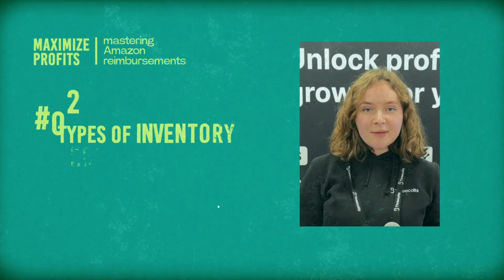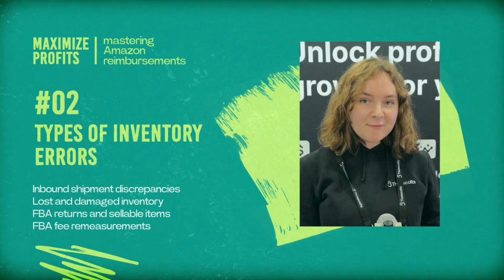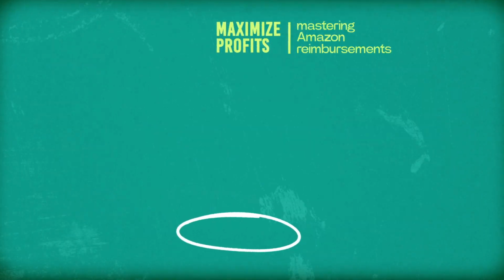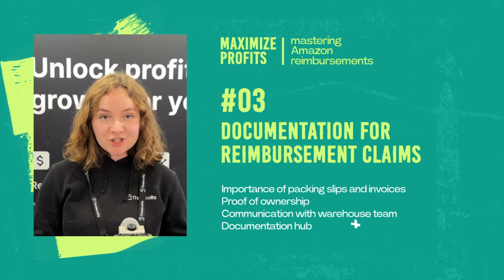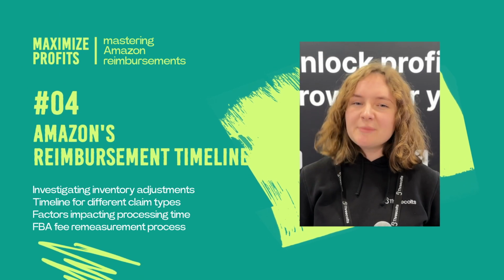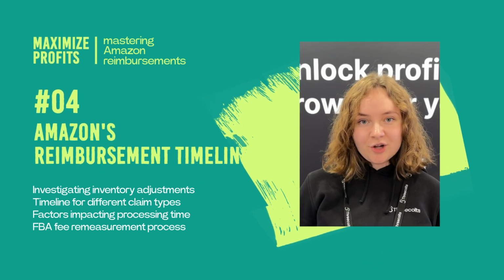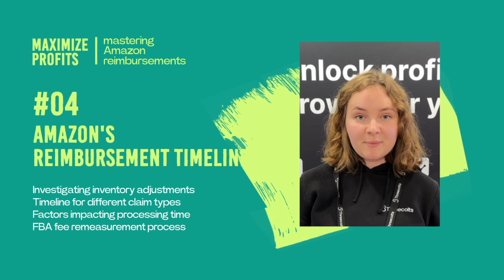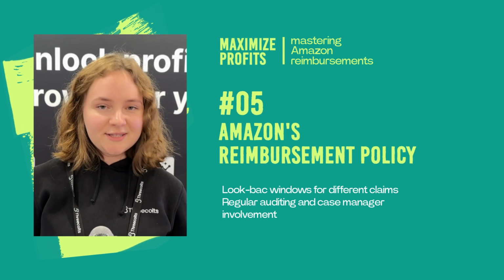Unlocking Hidding Profits: Mastering Amazon Inventory Reimbursements | Threecolts' Elizabeth Redko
Welcome to Fund Your Knowledge, we dive deep into the world of e-commerce to bring you expert insights and strategies for success.

In this episode, join Threecolts Product Manager Elizabeth Redko, as she uncovers the secrets of inventory reconciliation and reimbursements for Amazon sellers.

🚀 Key Points:
00:30 - The process for getting reimbursements from Amazon for lost or damaged inventory
02:59 - Types of inventory errors that can result in reimbursement and how to avoid them
03:59 - Documentation required to support reimbursement claims and how to submit it to Amazon
04:29 - Typical processing time for reimbursement requests and factors that impact the timeline
05:29 - Amazon's policy on reimbursement for fees and charges that were incorrectly assessed
06:29 - How ThreeColts' Profit Recovery tools stand out from the rest

Elizabeth takes you on a journey through the intricate world of inventory reconciliation, offering valuable tips and insights along the way. Learn how to navigate the reimbursement process and leverage ThreeColts' innovative software, Profit Recovery, to streamline your operations and maximize your profitability.

Discover the different types of inventory errors that can lead to reimbursements and gain valuable knowledge on how to prevent them. Elizabeth shares her expertise on the importance of accurate documentation, such as packing slips and invoices, and provides practical advice on ensuring clear communication within your team.

Don't miss this opportunity to gain a competitive edge in the world of e-commerce. Unlock the knowledge and tools you need to thrive in the ever-evolving Amazon marketplace.

About CapEc.io
CapEc.io helps accelerate online seller's growth by funding up to 75% of their next purchase order. CapEc.io's eCommerce Funding Solution maximizes the working capital for sellers so they can focus on what matters most to their business, whether that would be ads, launching a new product or expanding to a new marketplace.

Pay nothing until your PO has arrived to FBA/3PL and starts selling!

Benefits of CapEc Inventory Funding are:
▶ Improved Cash Flow
▶ Flat Fees
▶ Flexible Repayment Schedules
▶ Fast Deployment of Funds
▶ Funds Paid Directly to Your Supplier
▶ Optimized Supply Chain
▶ NO equity or personal guarantees
▶ More Capital for Other Aspects of Your Business
▶ CapEc is Your Partner in Success

Apply for Free Today, Pre-approval in Minutes!